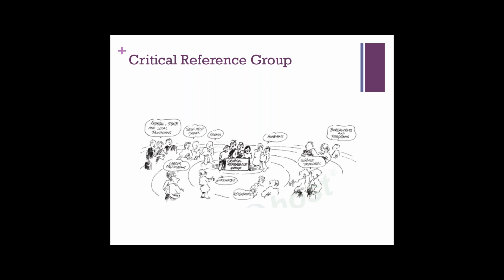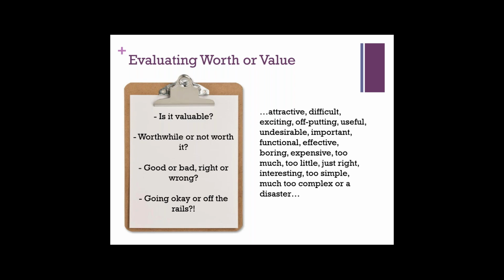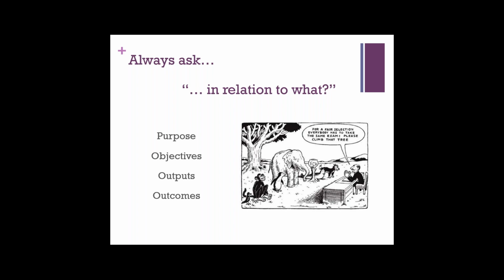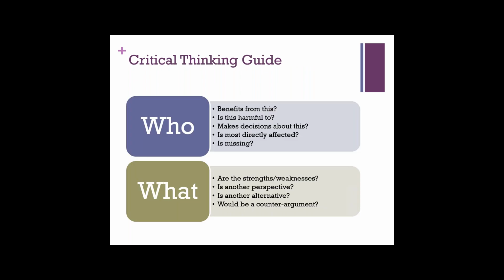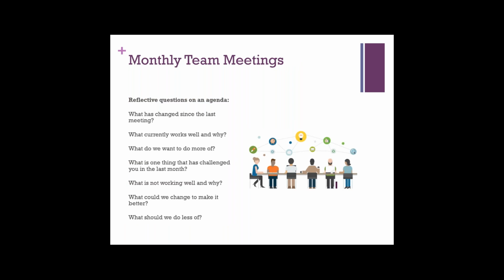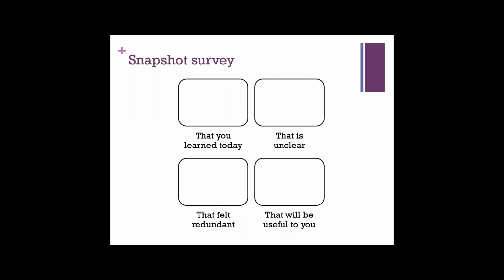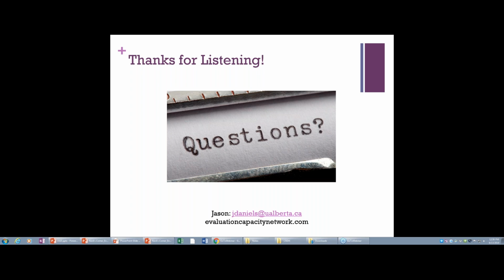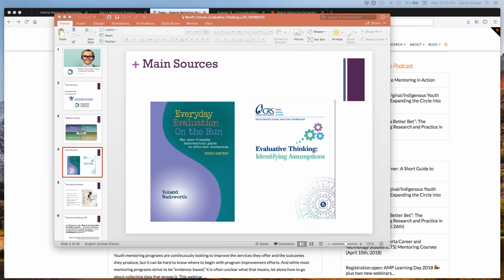Episode 19 - Nerd’s Corner: A Short Guide to Evaluative Thinking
Jason Daniels joins us from the Evaluation Capacity Network and the Community University Partnership to share with us all about how we can use evaluative thinking in our work to improve our programs, policies and practices to enhance positive outcomes for children and youth.